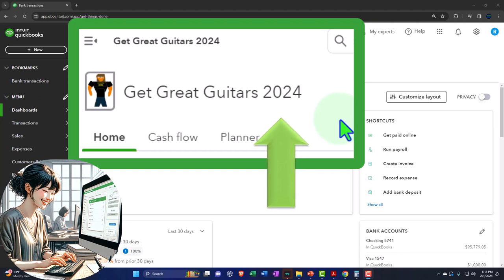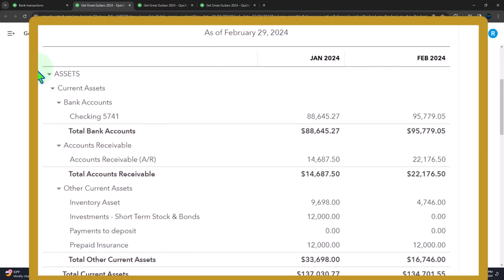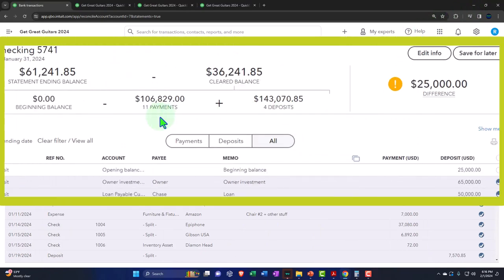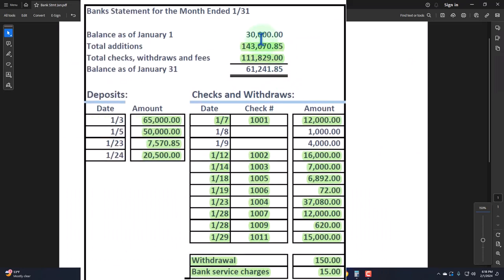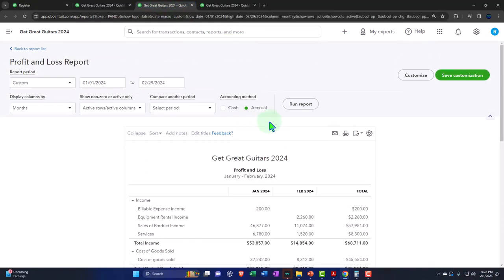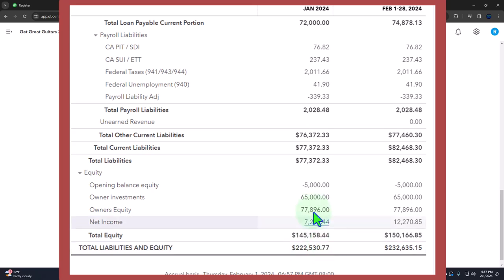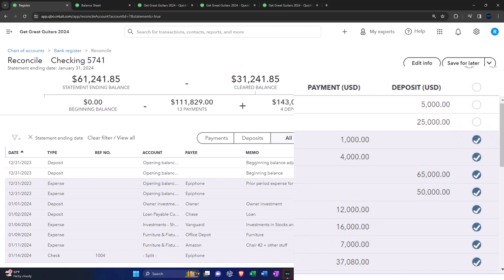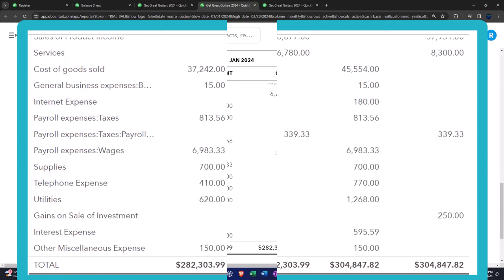Bank Reconciliation Opening Balance Problem 9100 QuickBooks Online 2024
Bank Reconciliation Opening Balance Problem
QuickBooks Online 2024